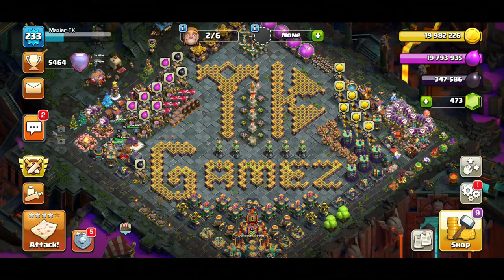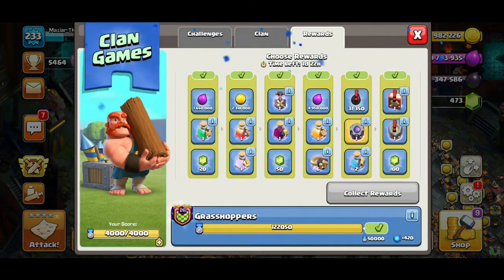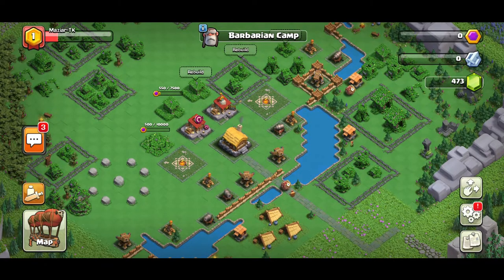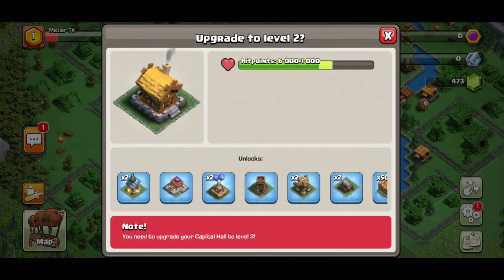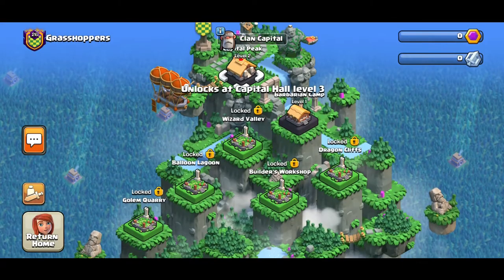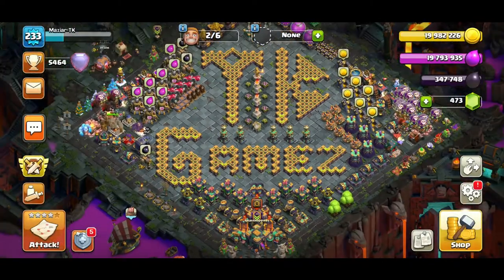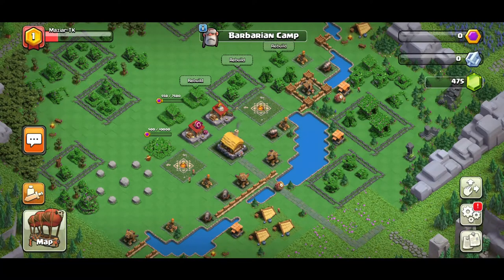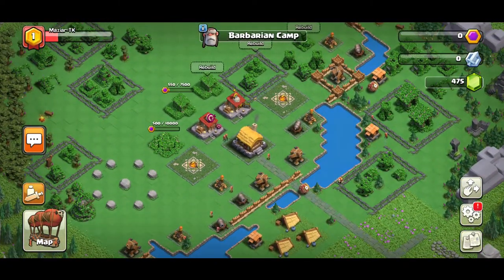How to play the NEW *Clan Capital* game mode in Clash Of Clans!? Upgrade FASTER this way.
Make sure to stay till the end to get a nice little base for your capital peak unfortunately the game doesn't give you the options to share the base layout so if you liked it feel free to screenshot. More Upgrade guides are coming stay stunned and hit the sub button so u wont miss it out.
PEACEEE